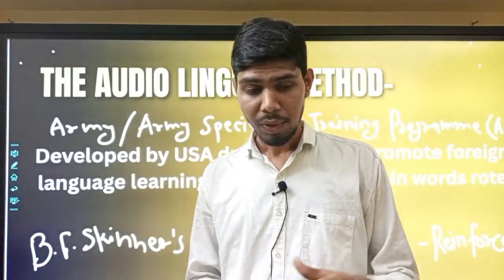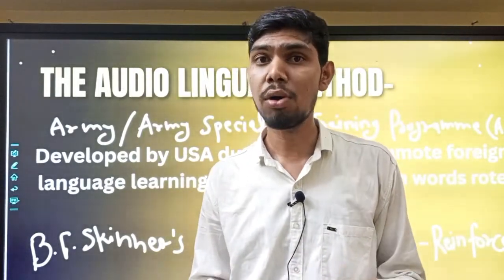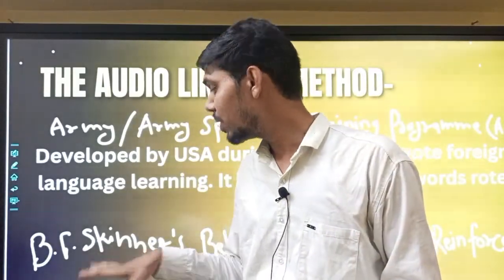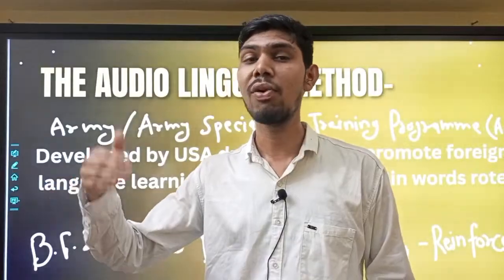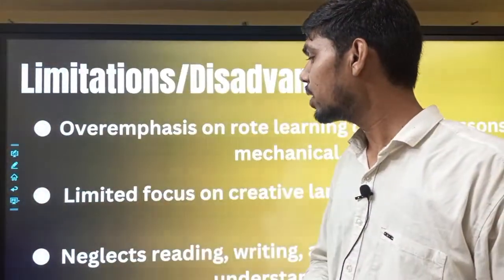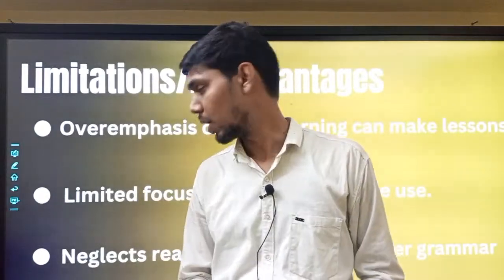AUDIO LINGUAL METHOD(ALM)||UGC NET SET JRF ENGLISH LITERATURE|| KEY TO SUCCESS ACADEMY